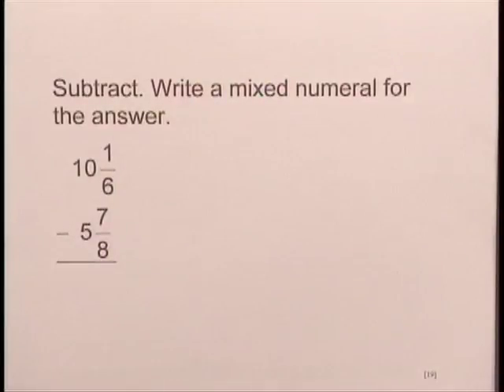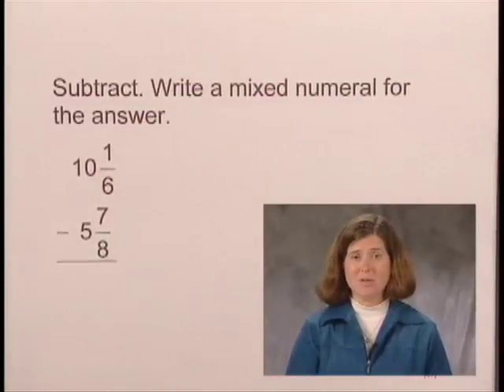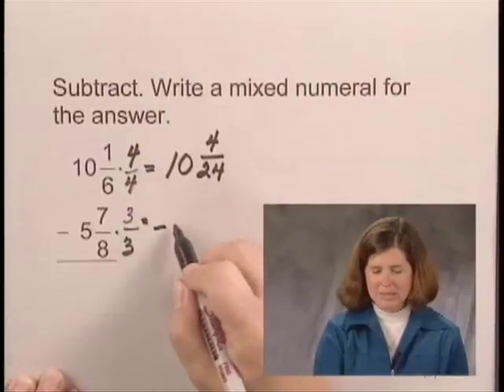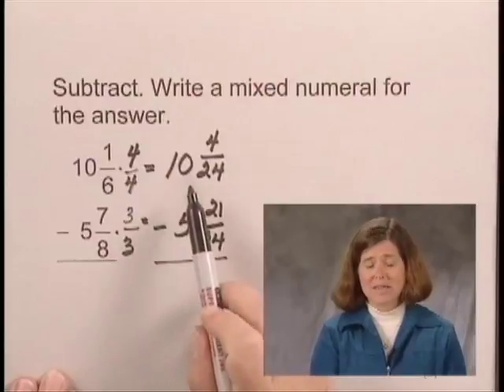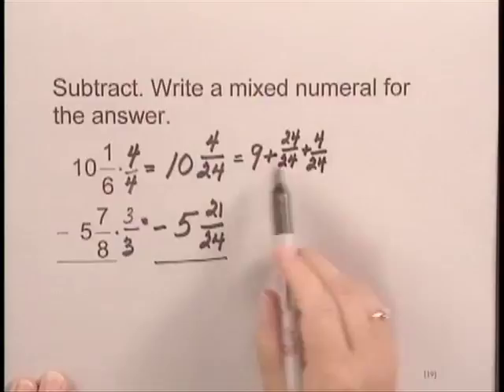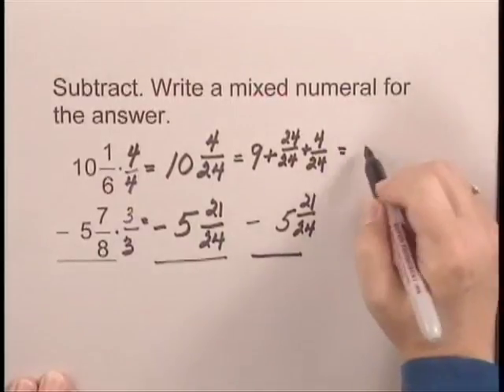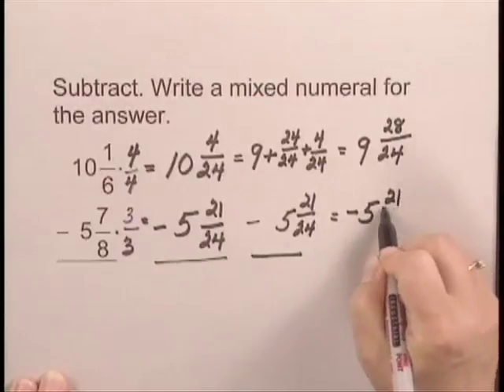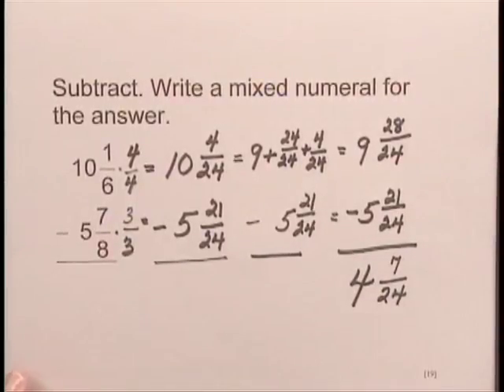Bittinger Developmental Mathematics 9e Chapter Test Prep Ch. 2 Ex. 29